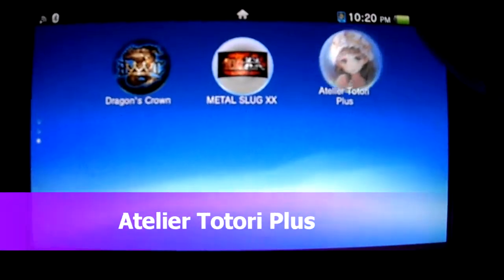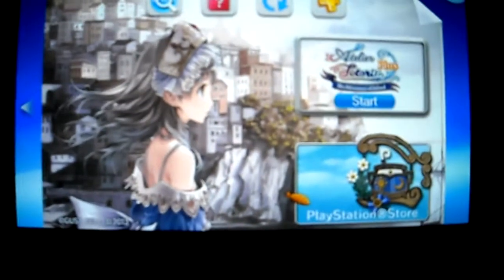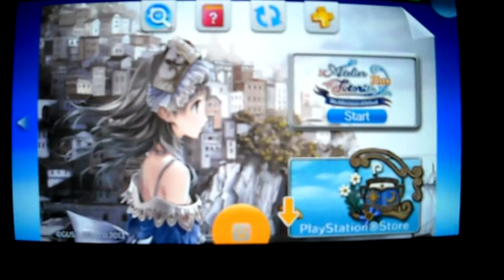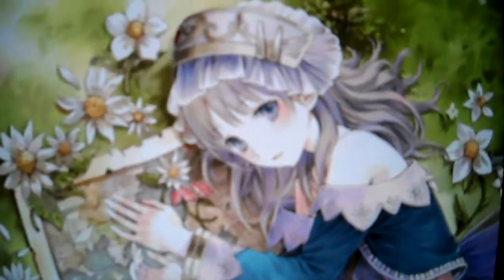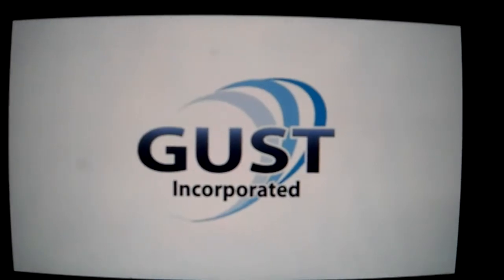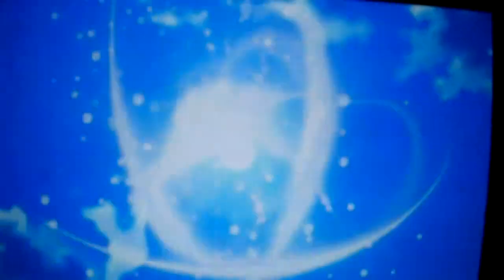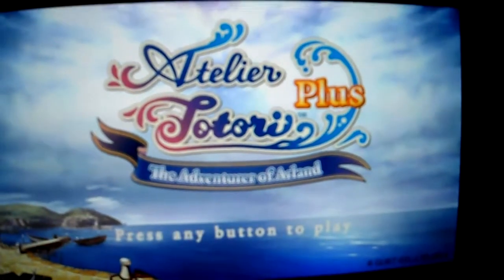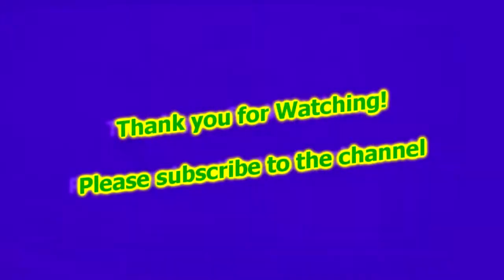Unboxing PSN Atelier Totori Plus The Adventurer of Arland Sony PSVita PSV PS Vita Tecmo Koei gust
Unboxing PSN Digital Download Atelier Totori Plus Adventurer of Arland PS Vita.